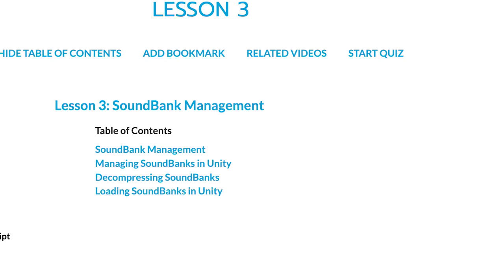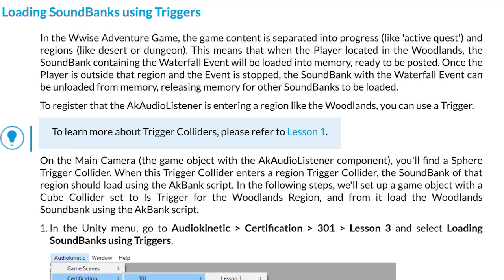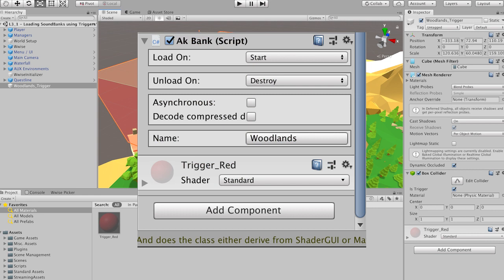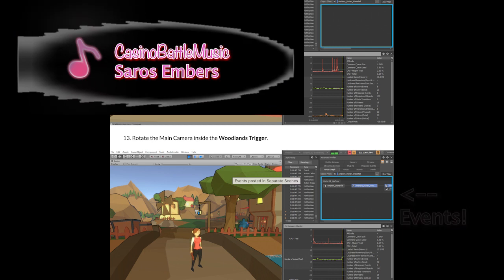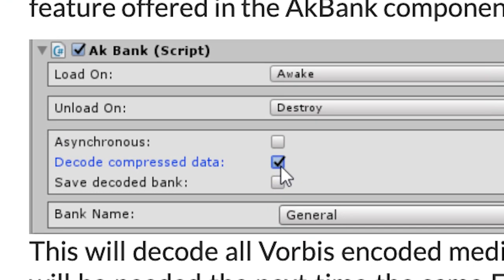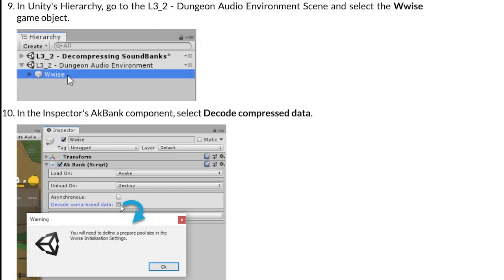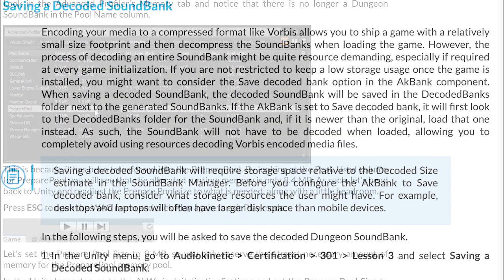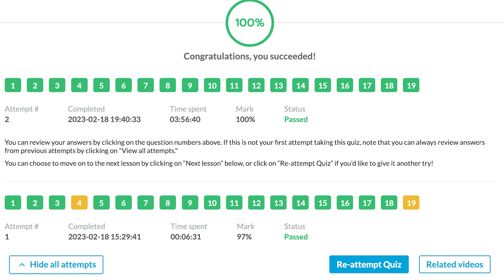Devlogs #4 (WWise 301 Chapter 3 & WWise Demo Reels)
Brief talk about wwise demo reels all the cool audio engineers out there have been doing, and me wanting to follow suit. Other than that, it's time for Lesson 3 in the WWise 301 certification, which talks a lot about sound banks and the differences between processing power and data budgeting for games!

Thank You @SoirsEmbers20 for letting me use your music for this video!  Had a hard time editing because I kept drifting off listening to your tunes, lol.